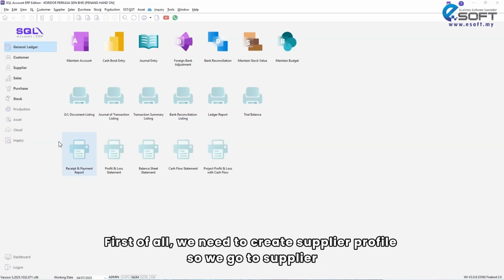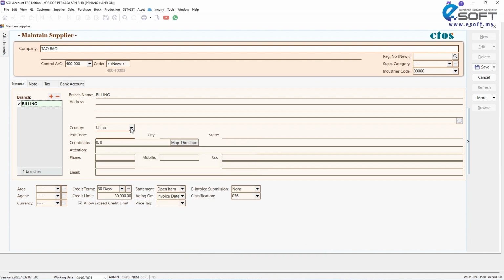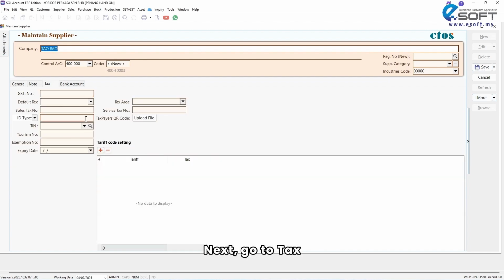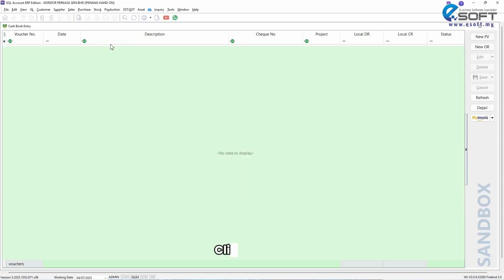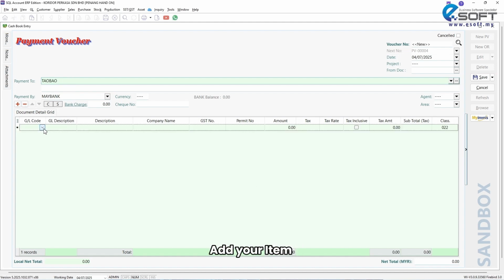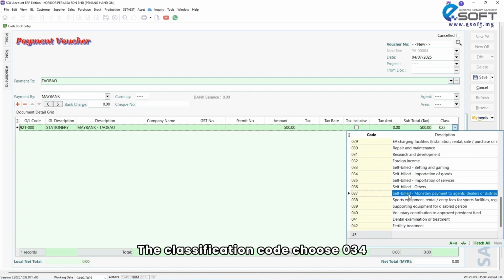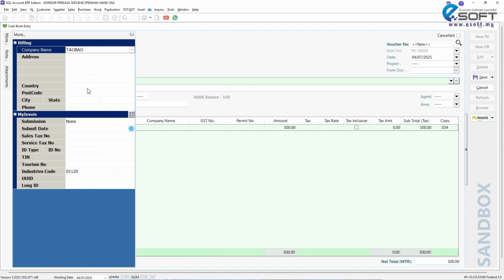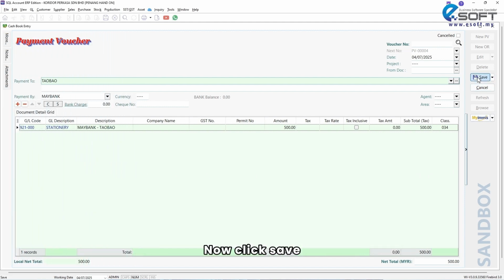SELF BILLED E-INVOICE | EXPENSES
📦Purchasing at TAOBAO No invoice?? How to issue your own invoice! ?

Today I will teach you how to use the SQL account to issue a Self-Billed e-Invoice yourself!
However, be careful~
💡 Generally, we will encounter two different situations:
1️⃣ Bought for your own company (Expenses)
2️⃣ Bought to sell to customers (Trading Item)

Today we will talk about the first one!
📌 What if Taobao doesn't give an invoice?
Although these purchases are bought on Taobao and the supplier does not give e-Invoice, but you can still use the SQL system:
 ✅ Issue your own Self-Billed invoice
 ✅ Upload the information to LHDN
 ✅ Comply with Malaysian e-Invoice Compliance Requirements ✅

– Your SQL Account & E-Invoice Specialist